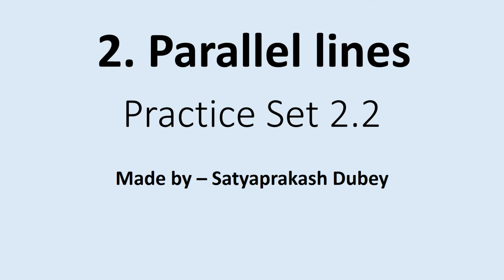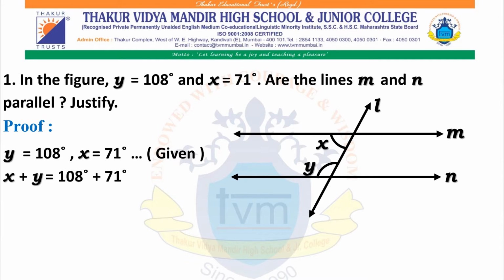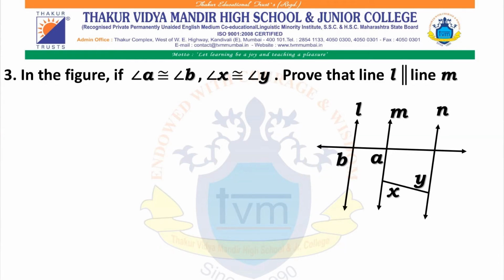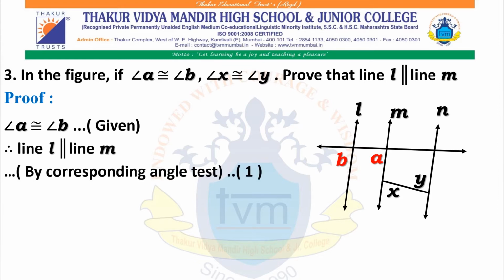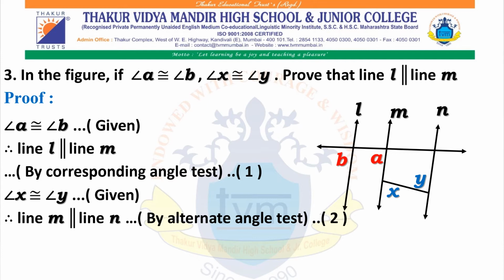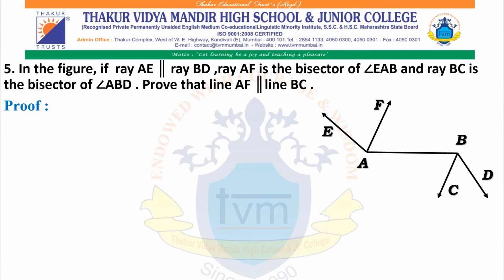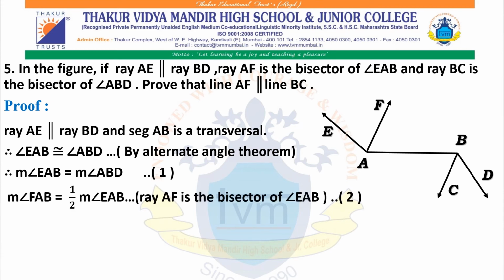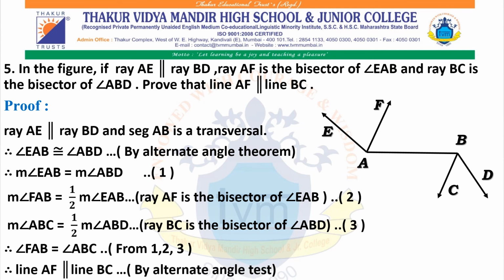TVMHS STD 9 MATHEMATICS 2 PARALLEL LINES PART 6 MR. SATYAPRAKASH DUBEY